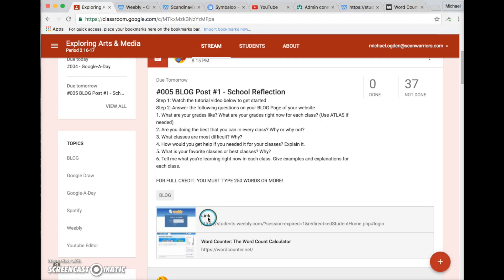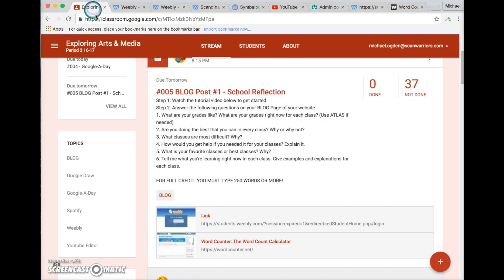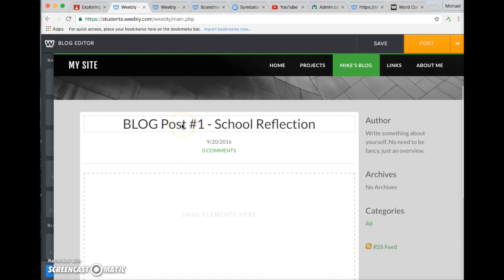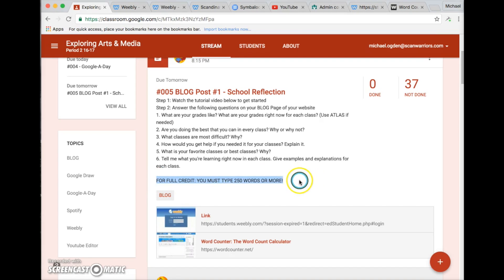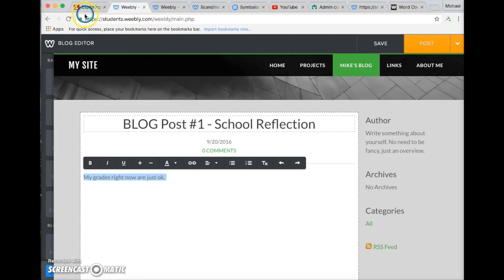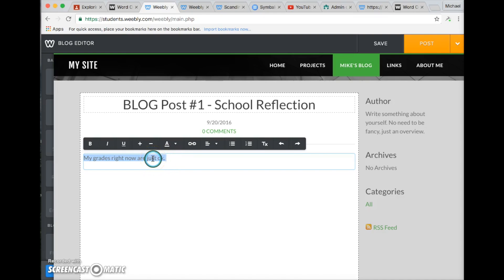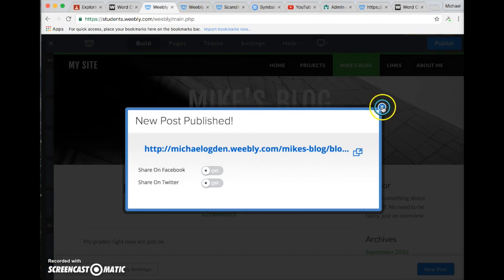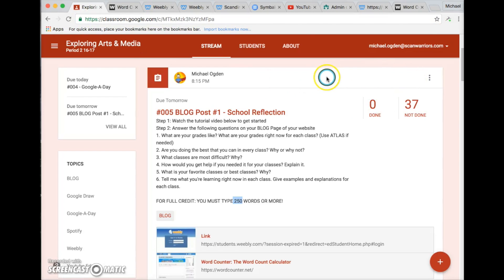BLOG Post #1 Tutorial